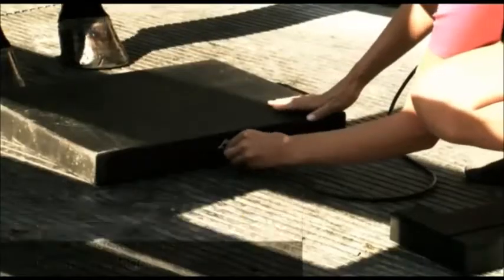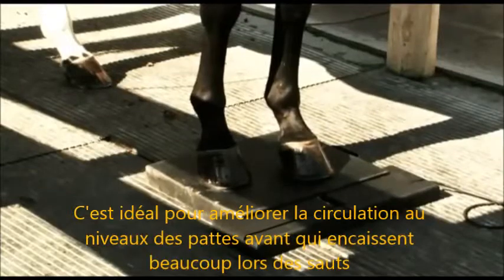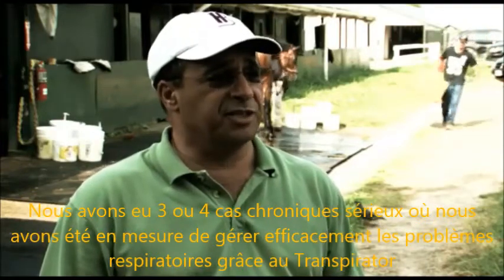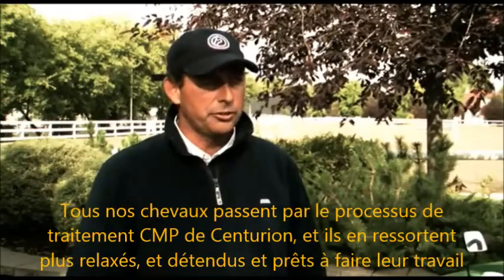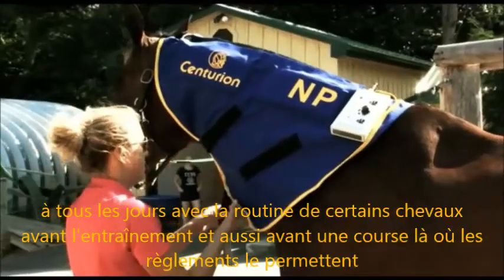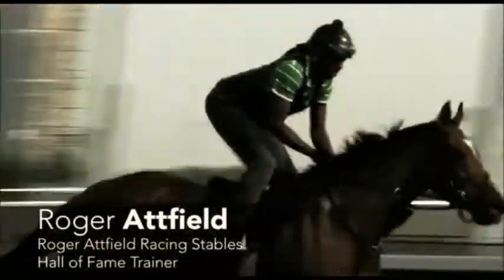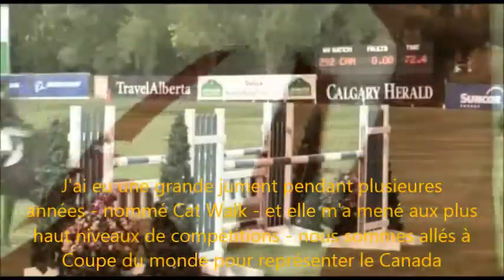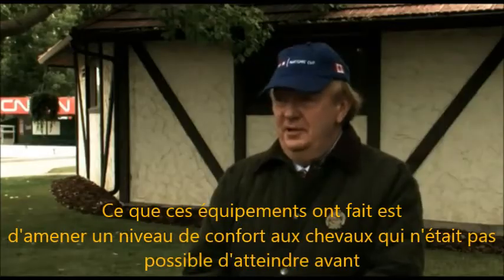Temoignages Centurion (sous titre francais)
Témoignages de cavaliers et entraîneurs de chevaux reconnus qui utilisent les équipements de Centurion (Neck Piece, Therapulse, Hoofpad, Transpirator, Boréas)
Nos remerciements à:
Roger Attfield, Nancy Berman, Ralph Biamonte, Geoff Billington, Cara Arabians,Yann Candele, Darren Dlin, Mark Frostad, Jesse of Thunderbird, Norm McKnight, Jonathan Millar, Torchy Millar, Danny Vella, Wingberry Farms, Ian Millar